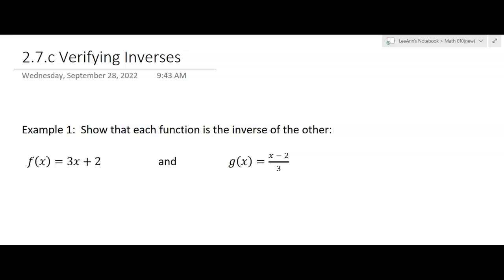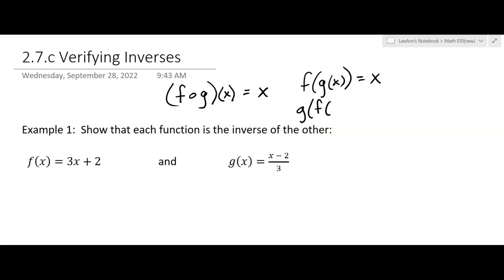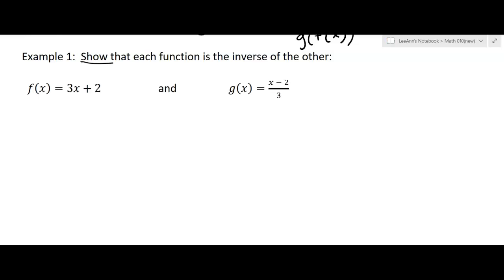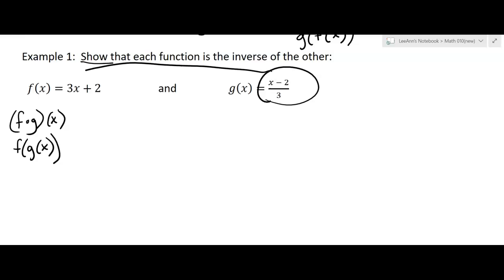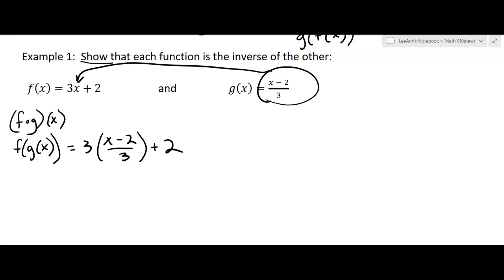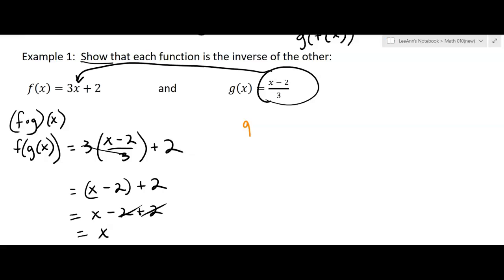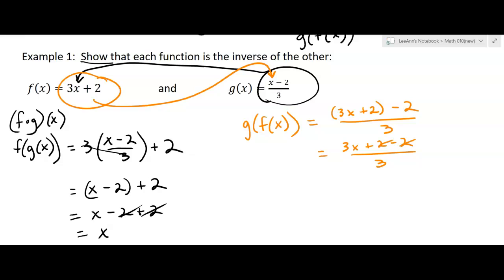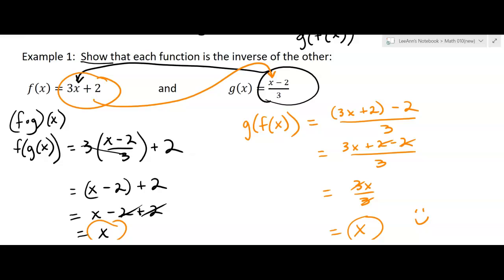2.7.c Verifying Inverses